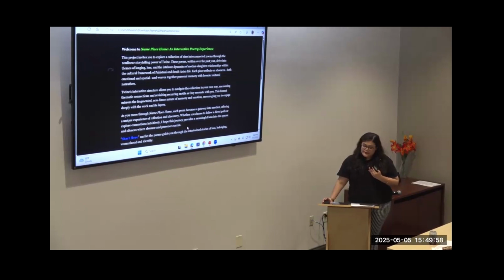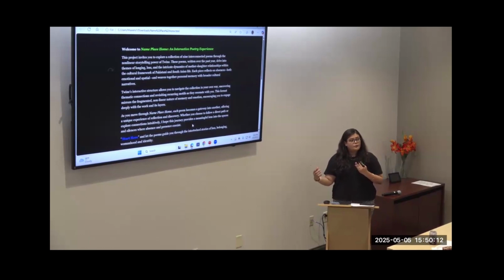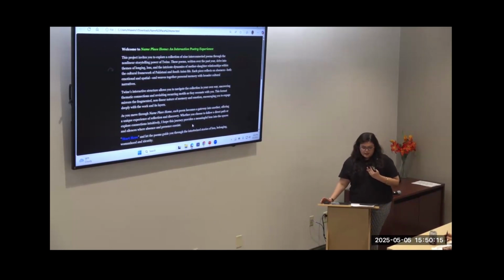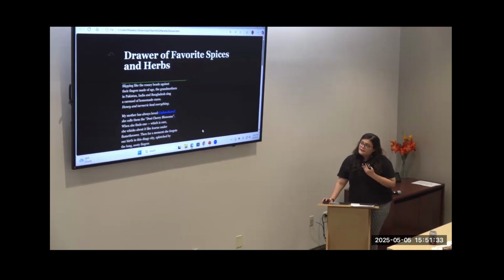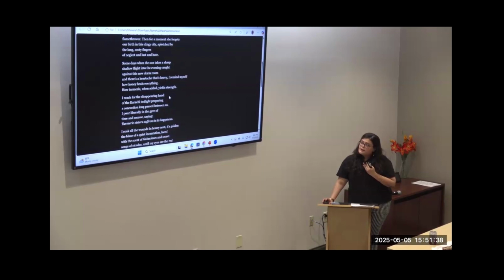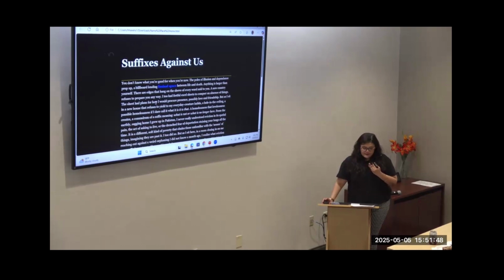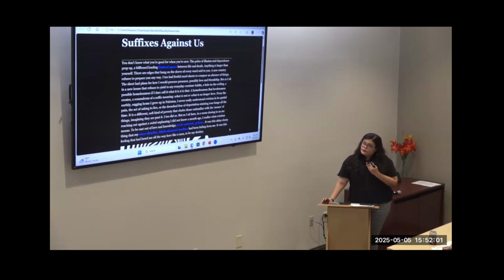Maryam Malik: 2025 Digital Humanities Showcase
UTK graduate student Maryam Malik presents their Digital Humanities presentation at the Denbo Center's 2025 Digital Humanities Showcase.